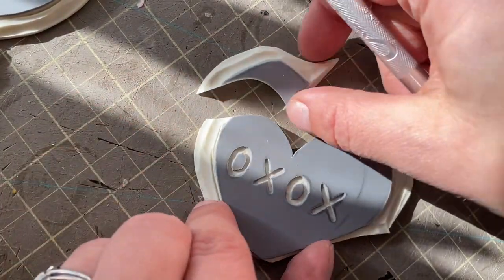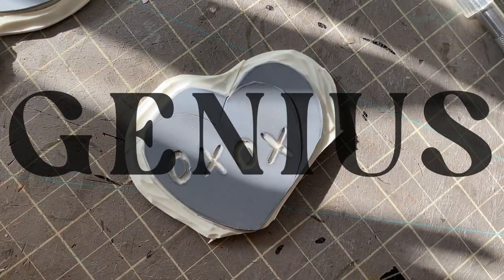Puzzle Block Printing: Print Valentine's Conversation Hearts with Me! | Technique Tutorial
Welcome back to the studio! Today we are getting ready for Valentine's Day by making a 12-color block print of conversation heart candies. In this video I will show you step-by-step the "puzzle-block" printing method, which allows you to achieve a multicolor print in a single pull. Grab a coffee and your sketchbook and join me ♥️♥️♥️

Materials of note used in this video:
-Cranfield Colors Caligo SafeWash Relief Inks
-Blick Readycut plate
-Speedball soft rubber brayers
-Pfeil and Flexcut carving tools
-handmade (not by me) red chiri and lokta papers from Blick